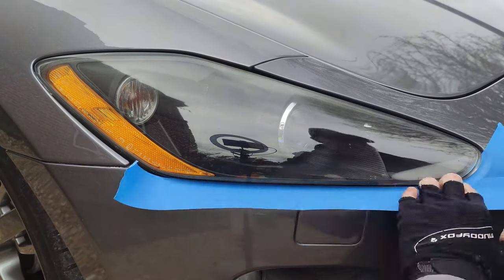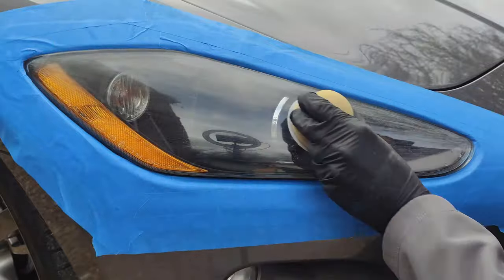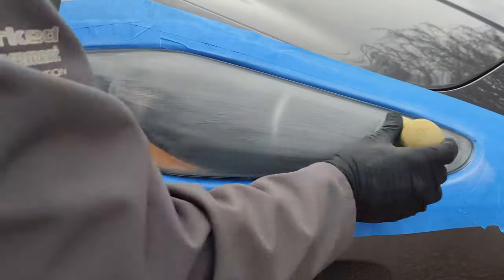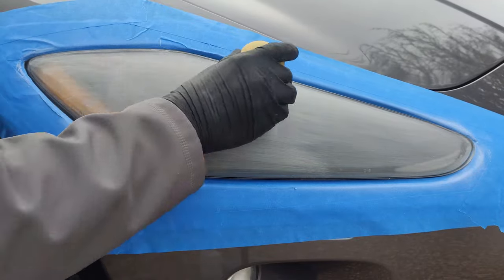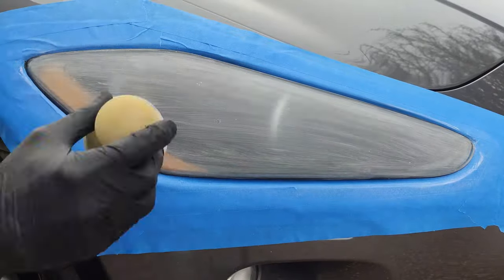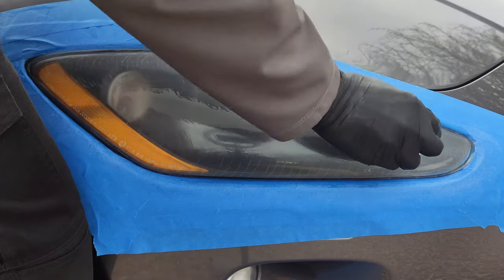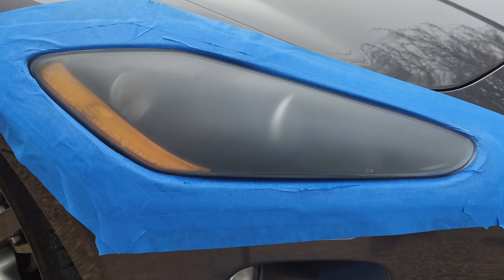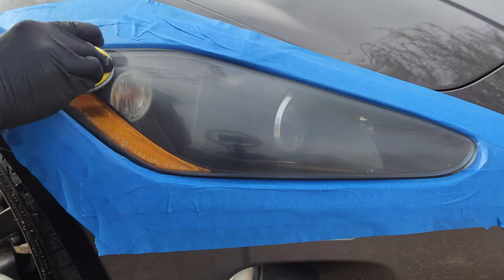GLOSSY Gran Turismo! Maserati headlight restoration time lapse perfection!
Mark's the name and HEADLIGHT RESTORATION is the game!
If it's plastic and needs to be clear or shiny - I'm your man!

My family and I created Marked Improvement Headlight Restoration in August 2018, and I'm passionate about my restoration work, giving each and every customer the very best quality I can.